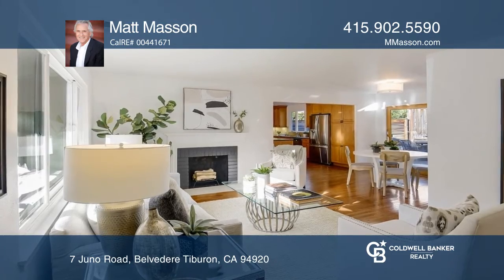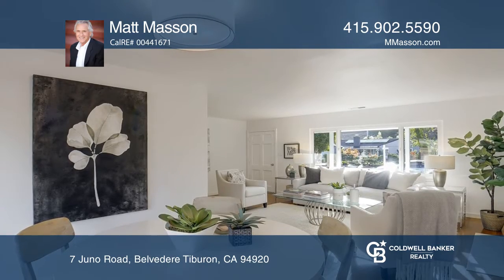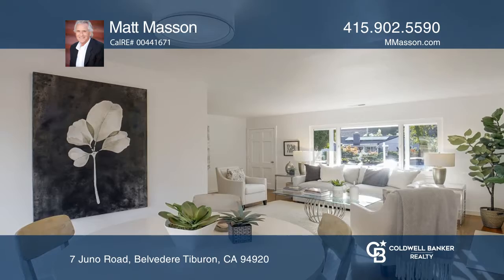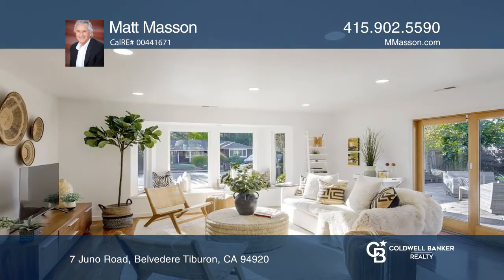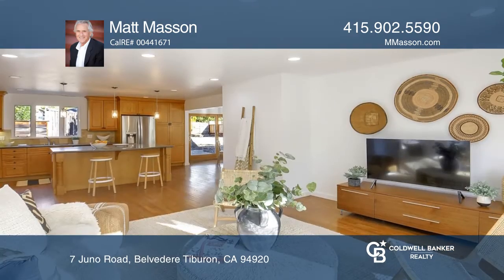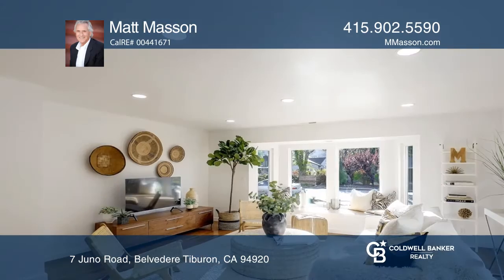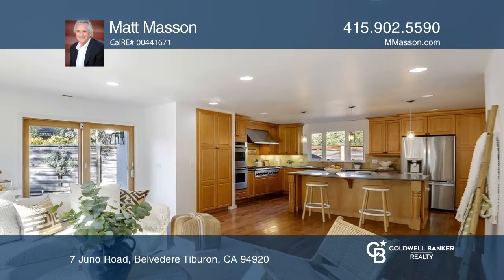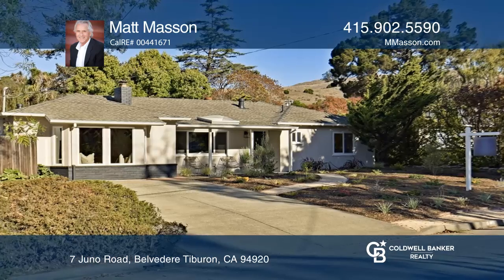7 Juno Road Belvedere Tiburon, CA | ColdwellBankerHomes.com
7 Juno Road, Belvedere Tiburon, CA

Welcome to this charming three-bedroom, one-bath Tiburon home in the heart of the much sought-after Belveron East.  Located in one of the most desirable Tiburon neighborhoods with wide and peaceful great neighborhood streets, this home is close to the Tiburon bike path, connecting all three distingu